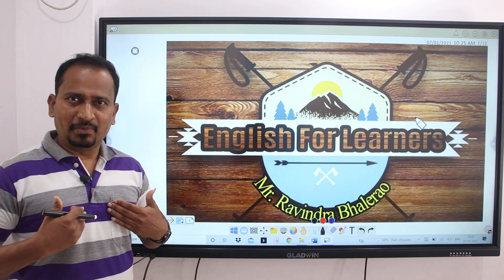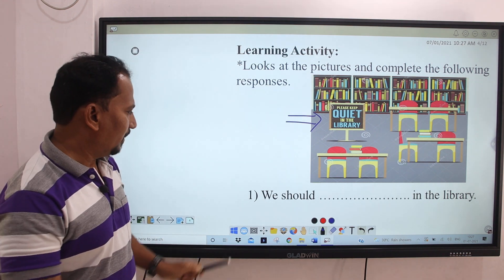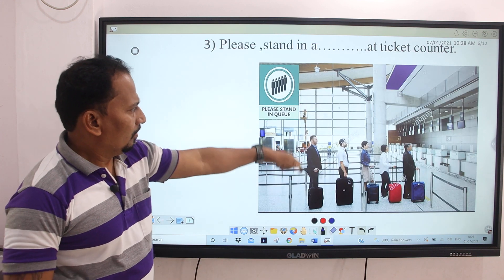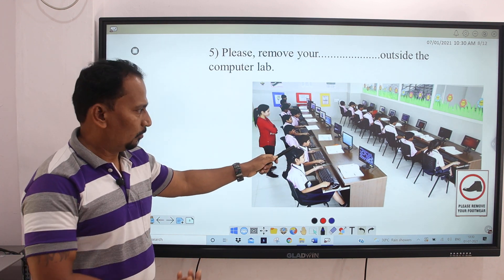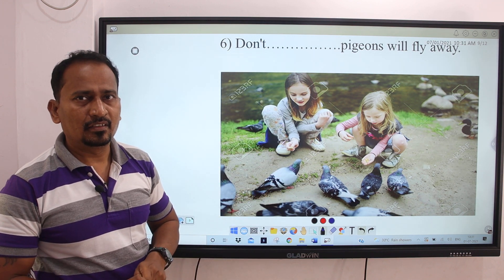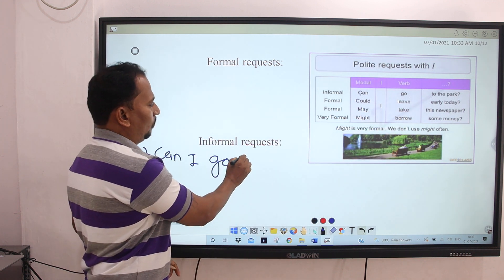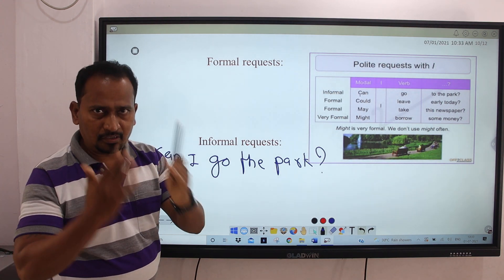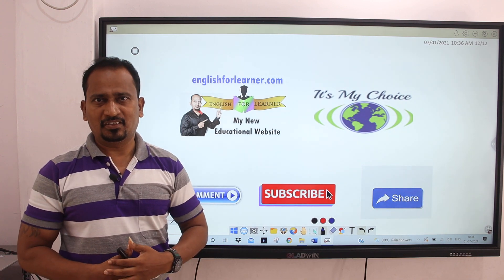Watch the Picture & Complete the Activity : Bridge Course Activity No.01 Std.8th Sub: English